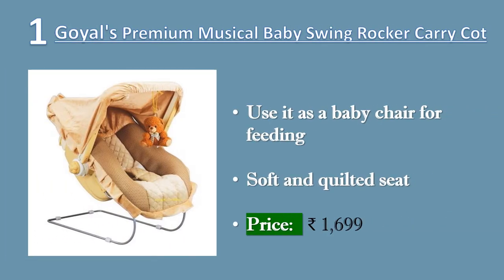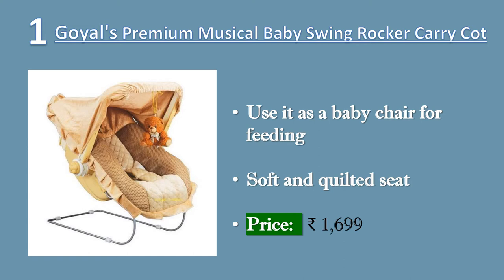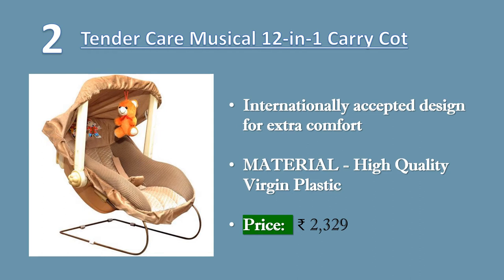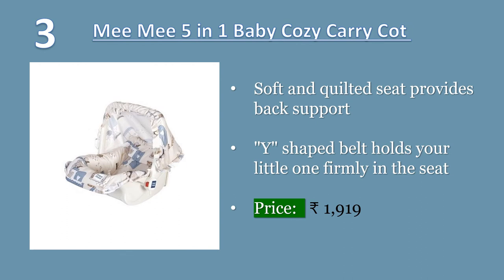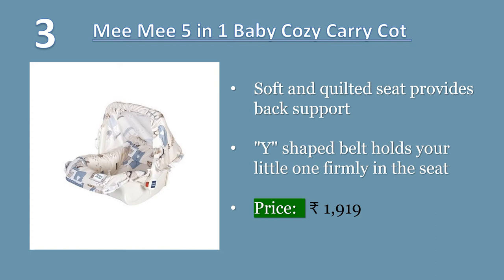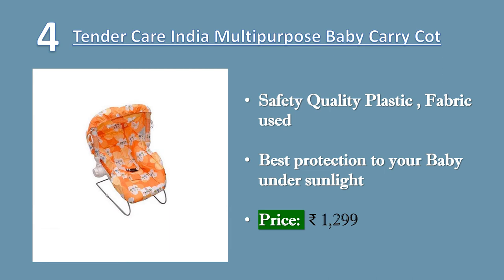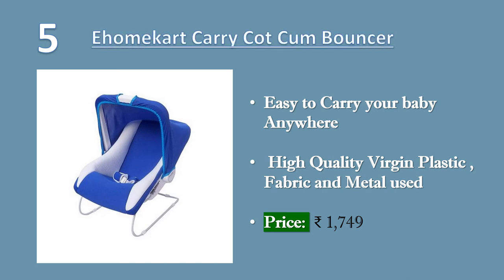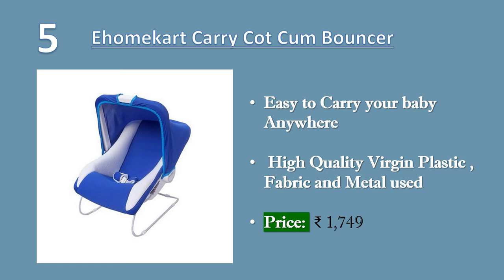5 Best Baby Carry Cots in India 2020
► ► Links to Baby Carry Cots we listed in this video:

► 1. Goyal's Premium Musical Baby Feeding Swing Rocker Carry Cot
► 2. Tender Care Musical 12-in-1 Carry Cot
► 3. Mee Mee 5 in 1 Baby Cozy Carry Cot
► 4. Tender Care India Multipurpose Baby Carry Cot
► 5. Ehomekart Carry Cot Cum Bouncer